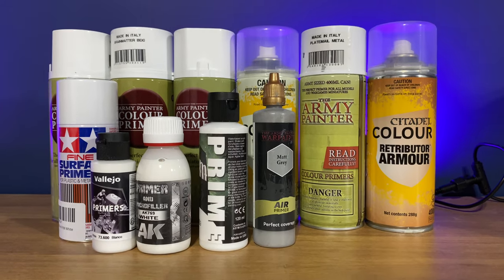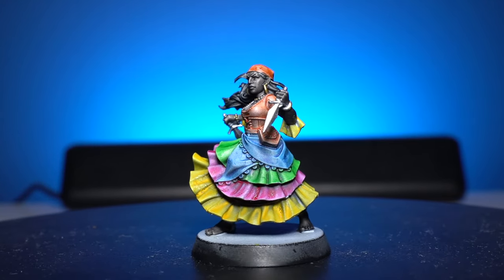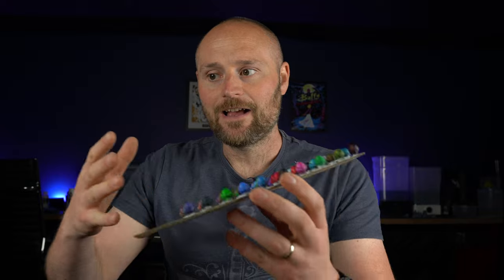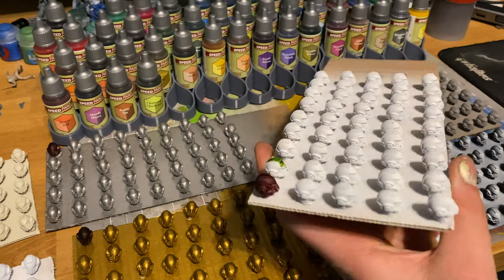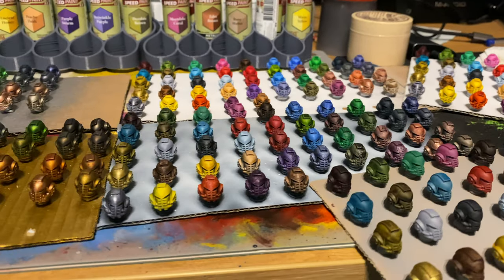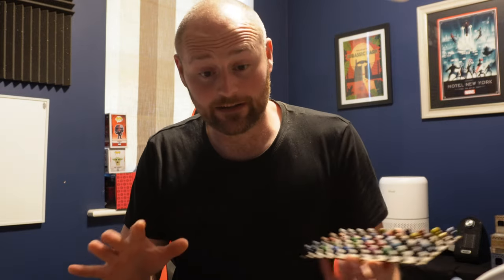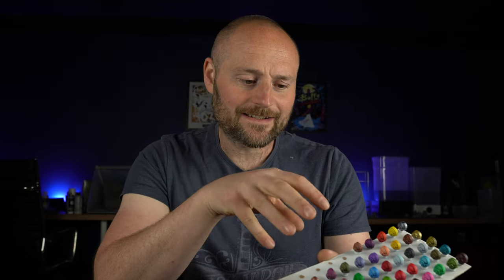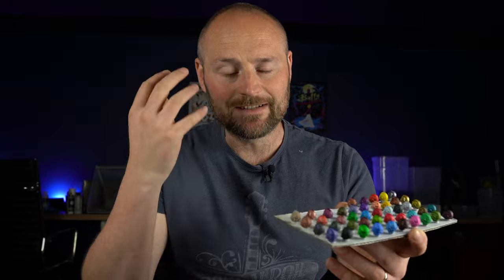Speedpaint 2.0: Avoid Cracking - 10 Primers, 2 Metallics, 500 Space Marine Heads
In this video I'll be testing ten primers, including metallics, to find out what works best with Speedpaint 2.0.

This is a follow up to my previous video in which I had issues with the paints over an ink zenithal and a lot of people suggested trying a host of different primers, so here it is.

00:00 Introduction
00:38 Getting Ready
00:51 Why
03:49 Does it work with Liquitex Ink and Matte Medium
05:37 Priming
07:31 Painting Begins
08:35 Initial Outcome
09:56 The Results
15:54 Metallic Primer Results
17:55 Conclusion